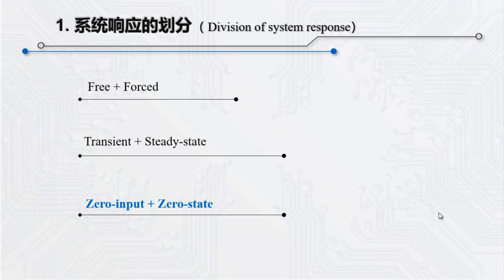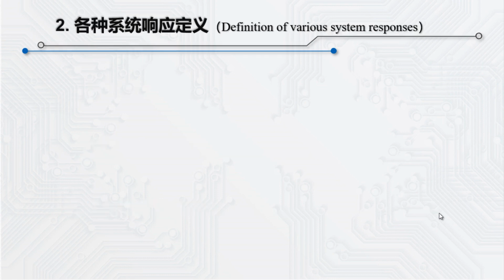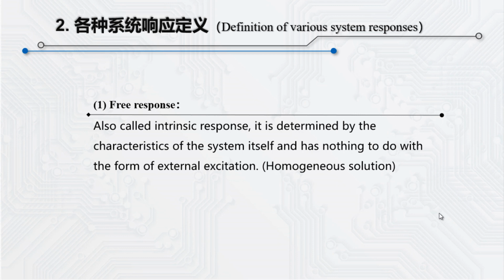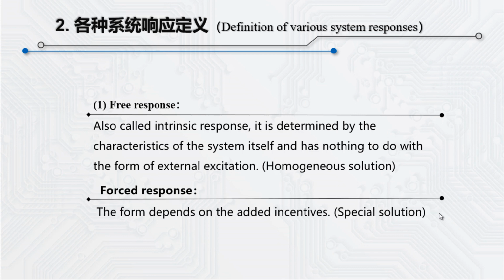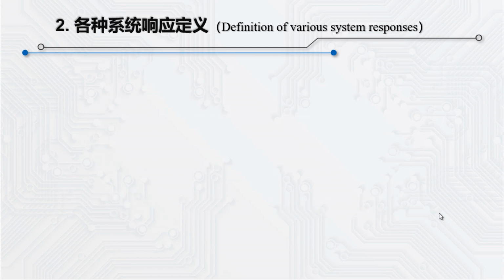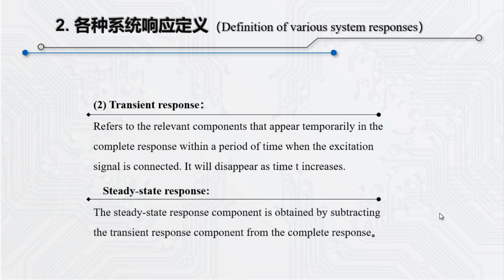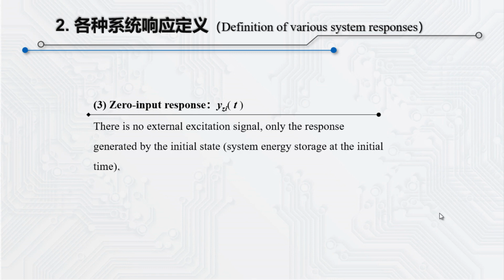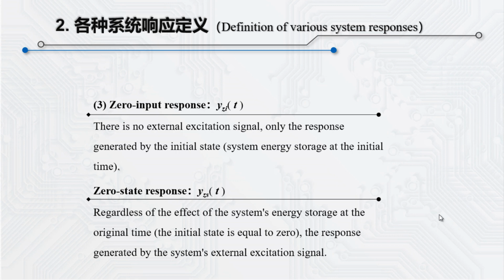2-3 Classification of system response